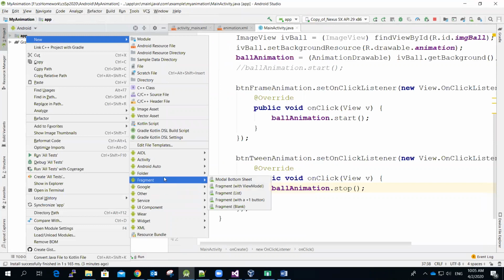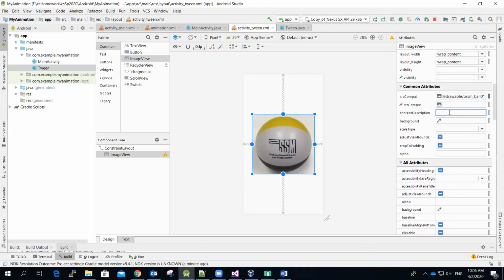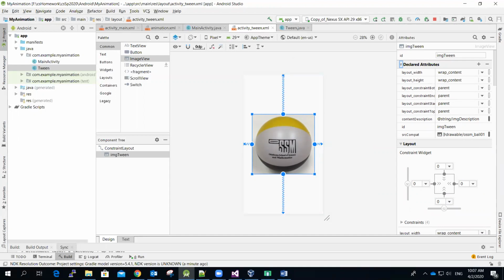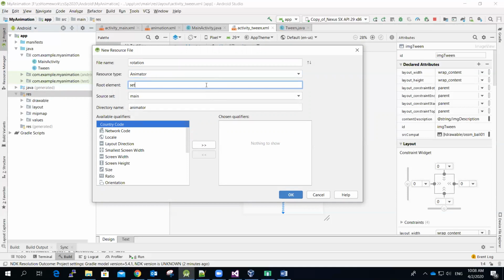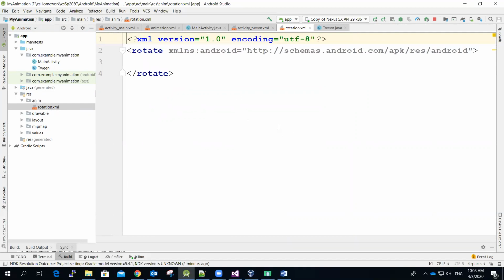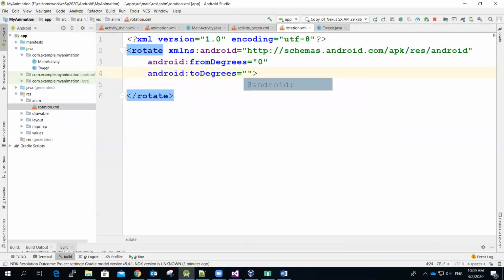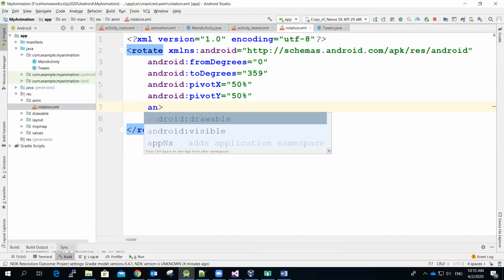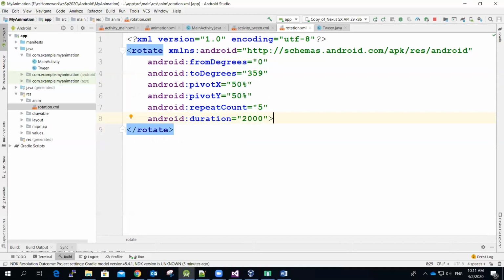Android Frame & Tween animation app / part4 Tween Animation GUI & Rotate XML